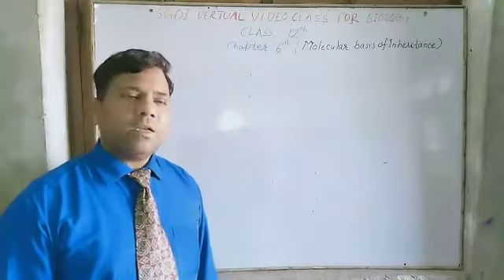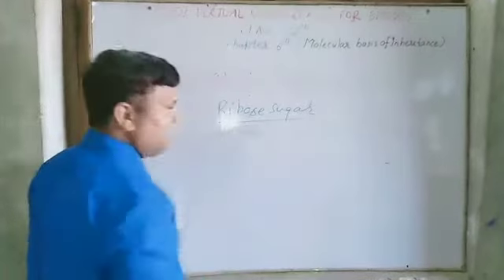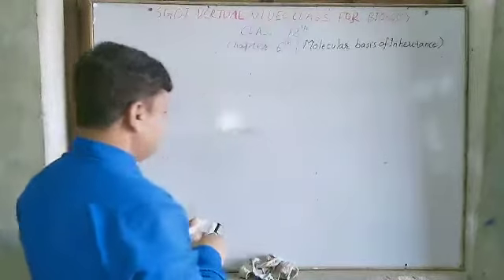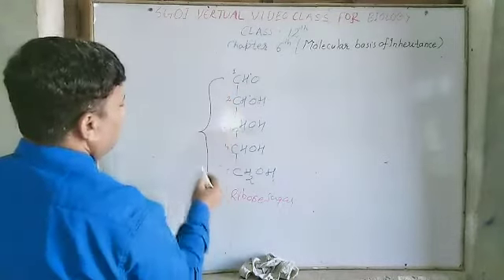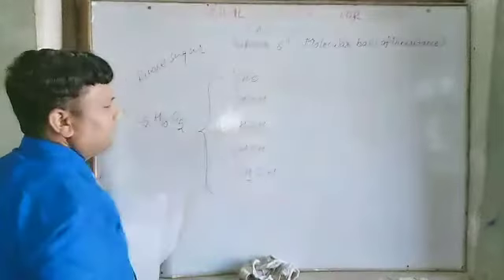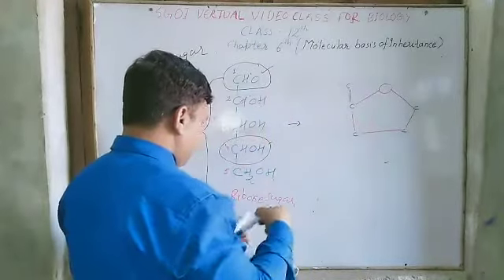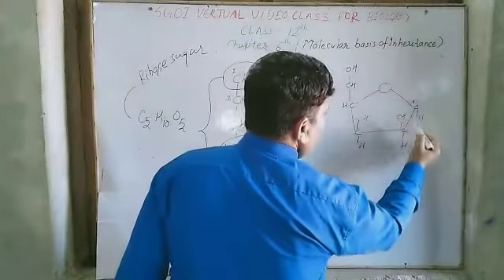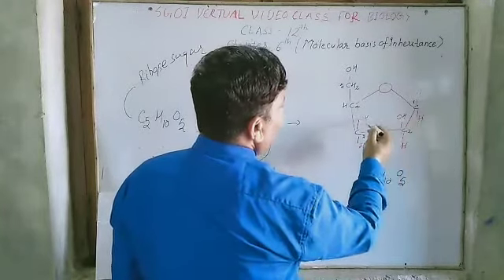DNA structure(4)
DNA structure